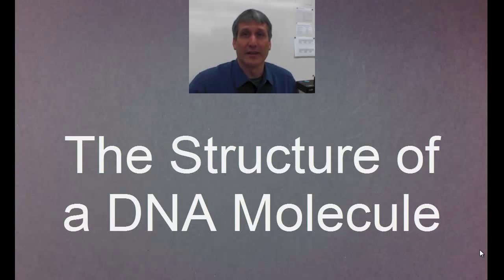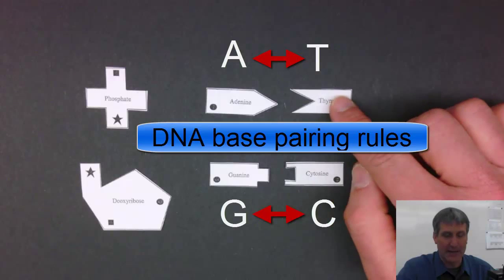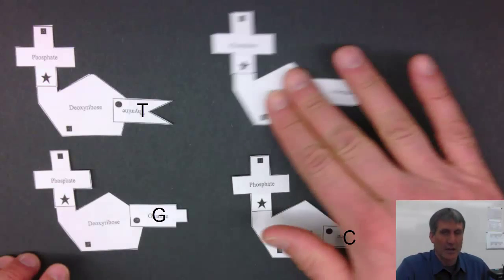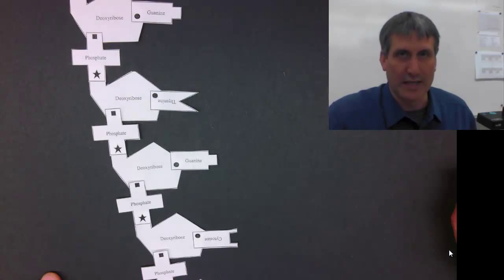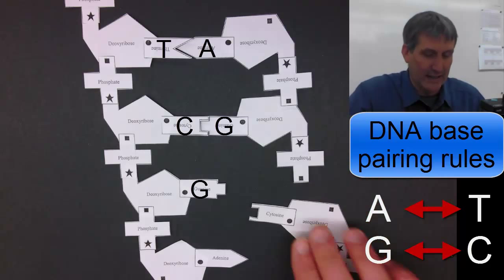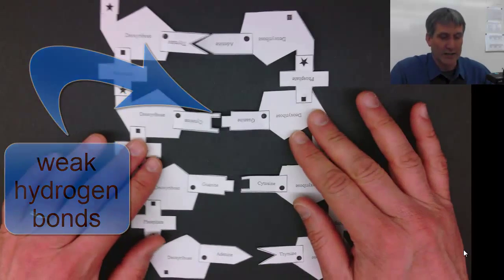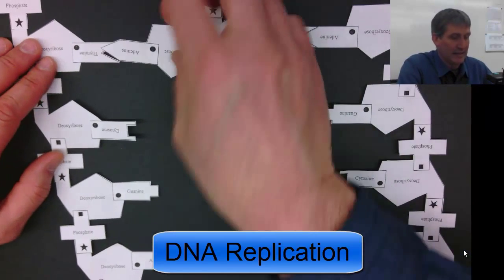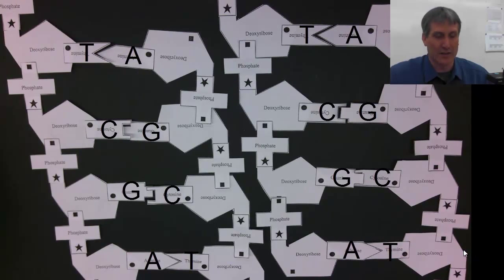DNA structure & function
This video cover the basics of the structure of DNA and how the structure of DNA allows it to store information and easily replicate itself.